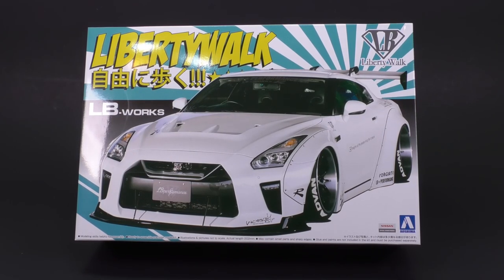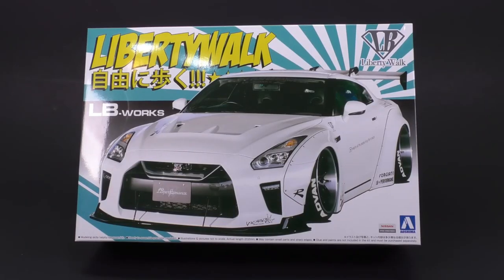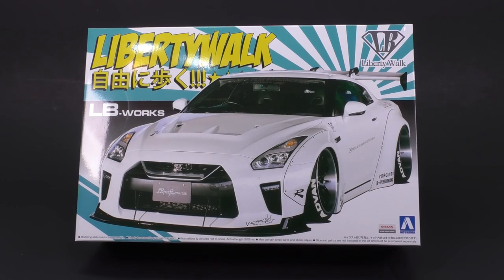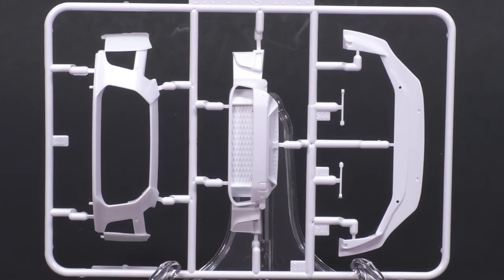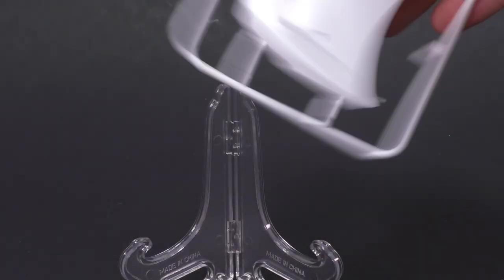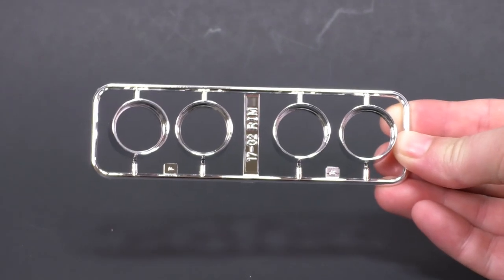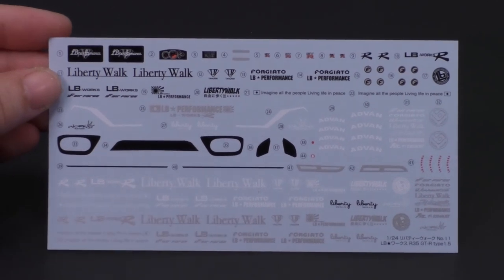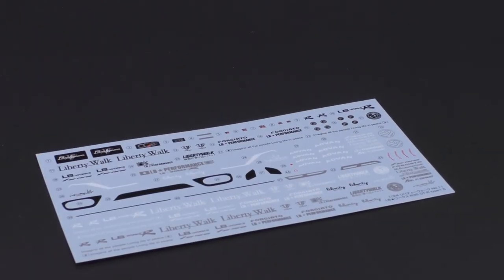What's In The Box, LB Walk R35 V3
Its the third version of this kit, new nose and hood this time around.